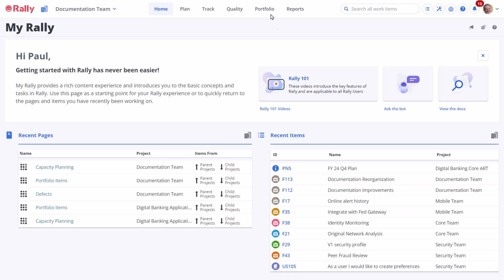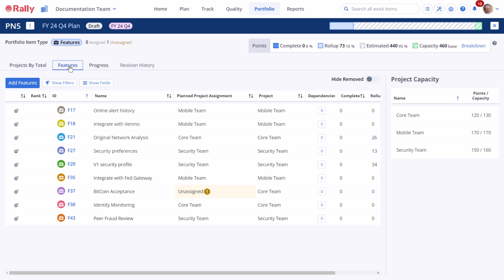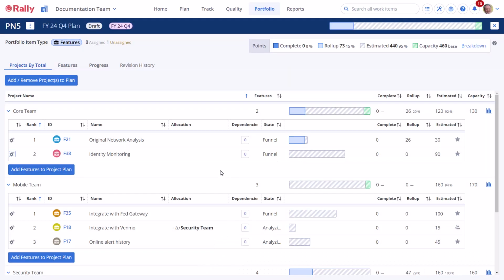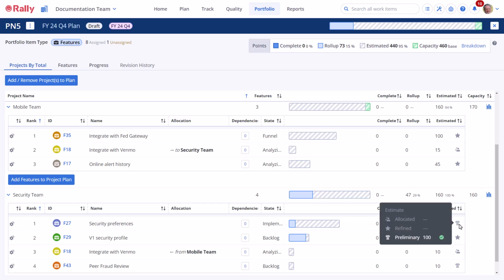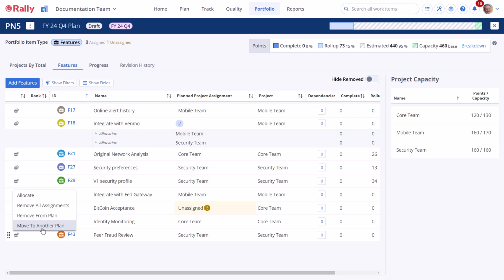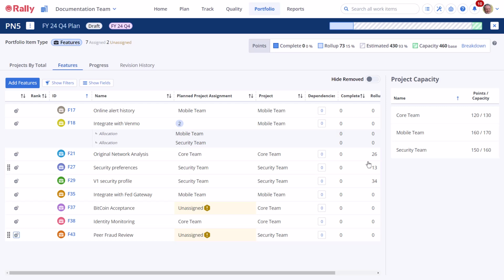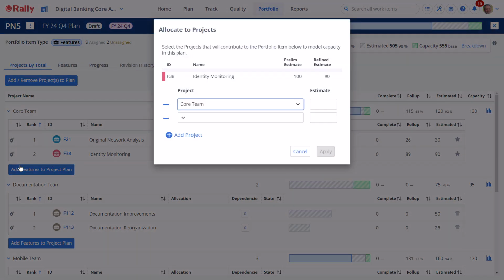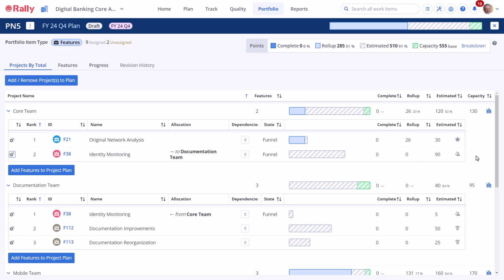Assigning and Allocating Work in a Capacity Plan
Watch this video to learn how to assign work to teams as you are building your Rally capacity plan.